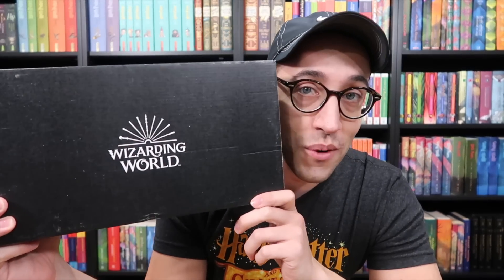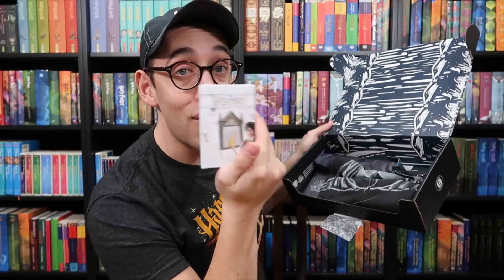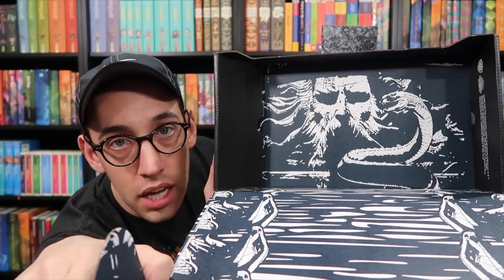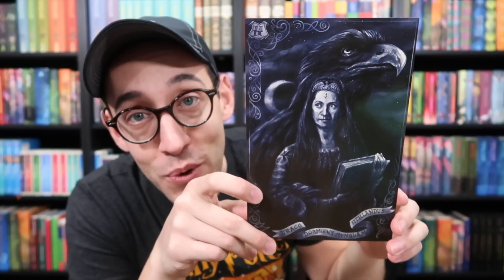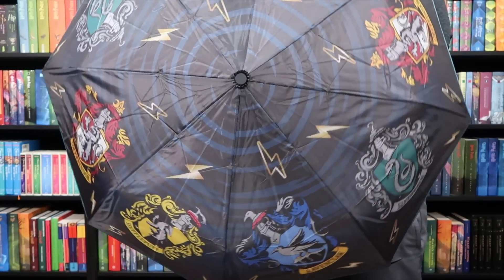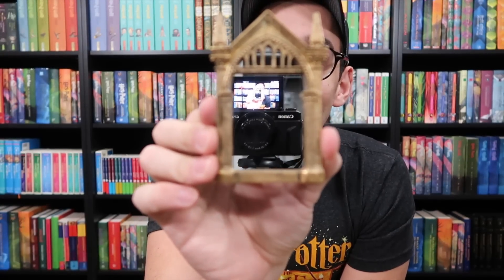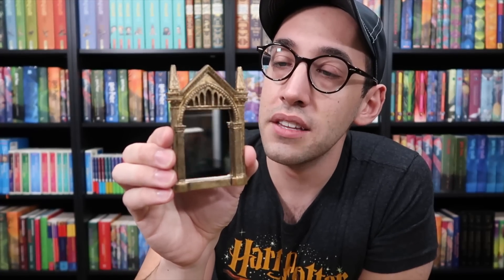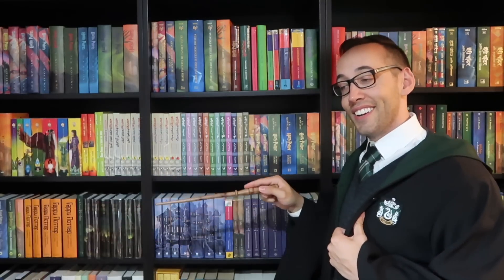HARRY POTTER LOOT CRATE WIZARDING WORLD UNBOXING NOVEMBER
The November Loot Crate Wizarding World box IS HERE! Check out what was inside!

Want to write? Direct the owl to:

United States